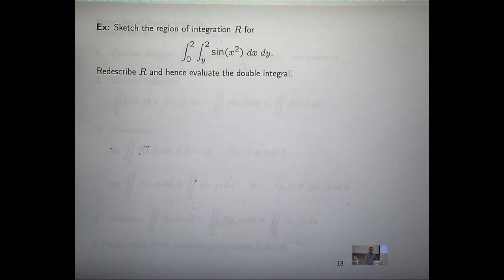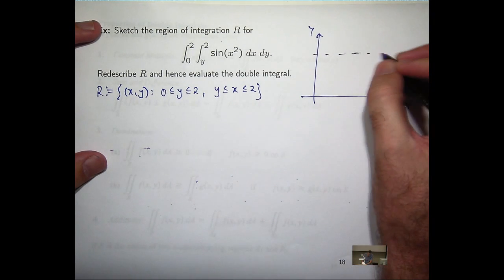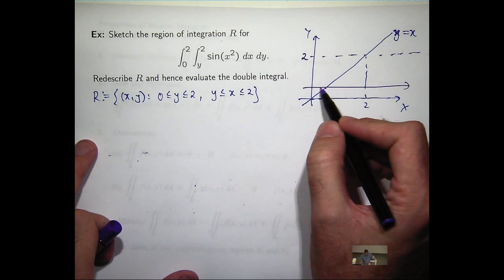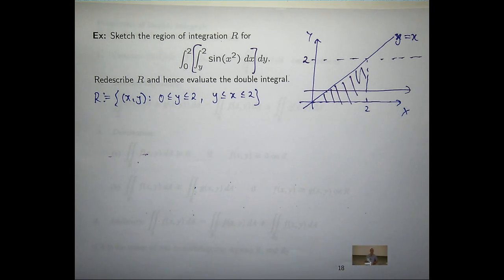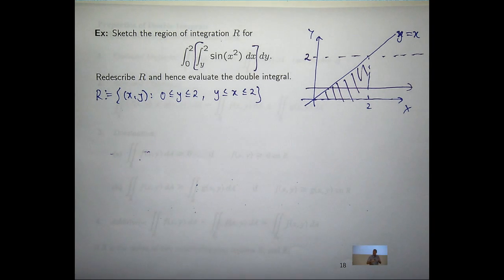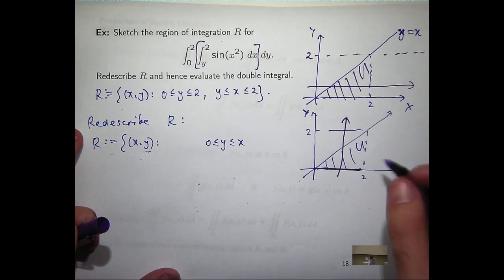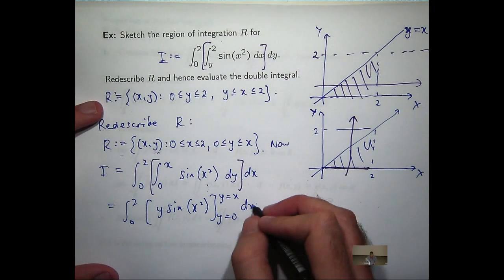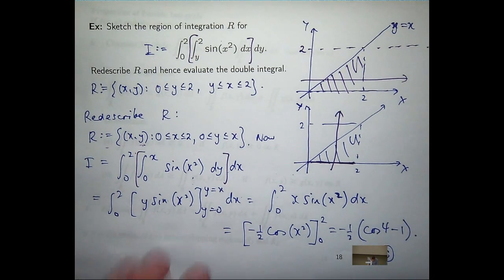Double integral change order example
Example of how to reverse order in double integrals.